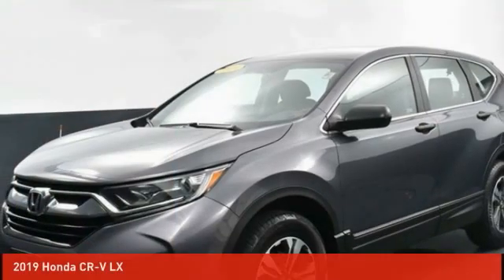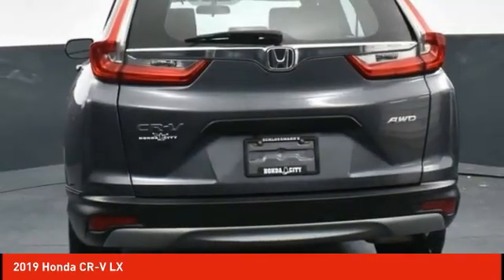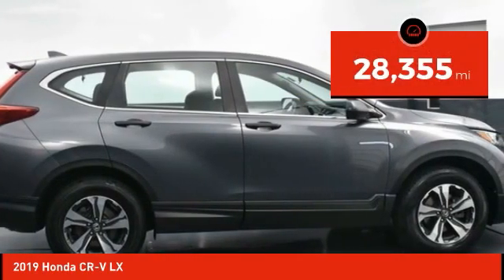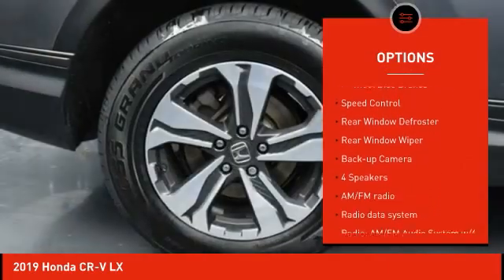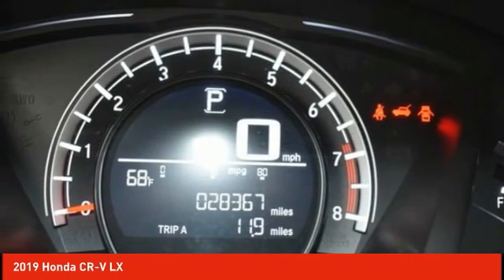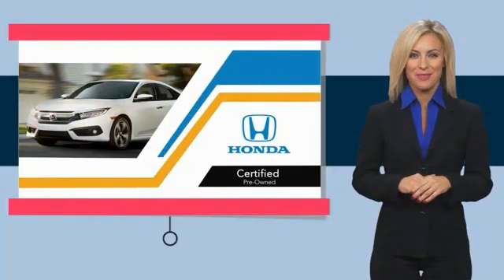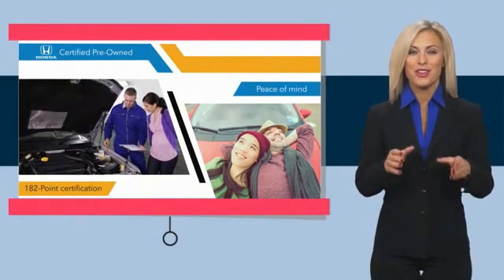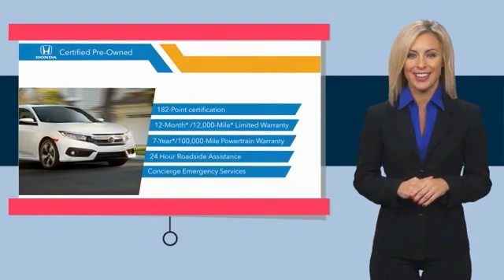2019 Honda CR-V Schlossmann Honda City Inventory 21418A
2019 Honda CR-V LX

3450 South 108th St.